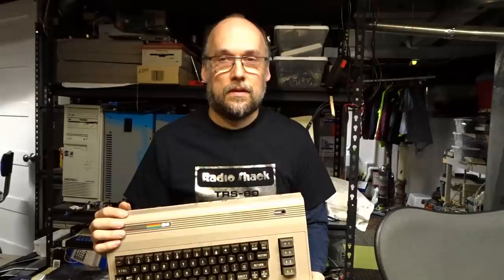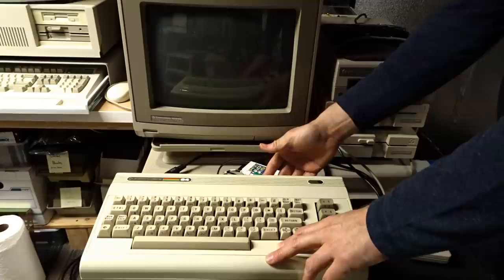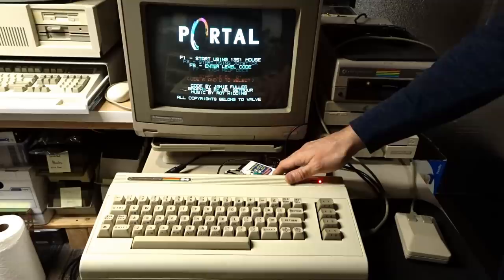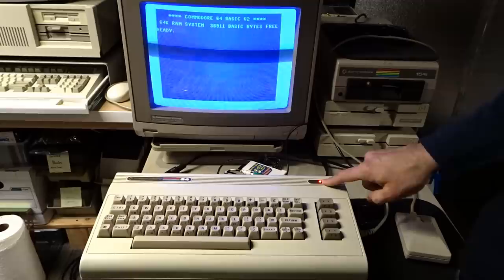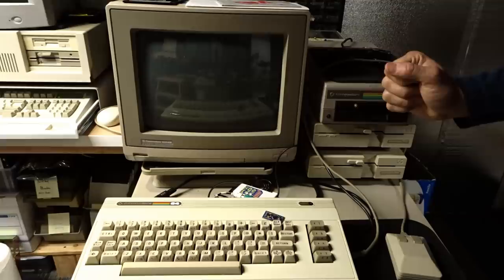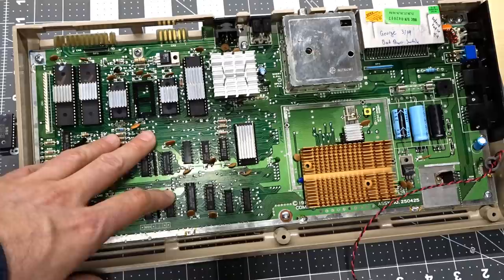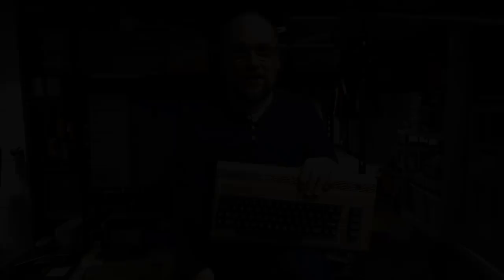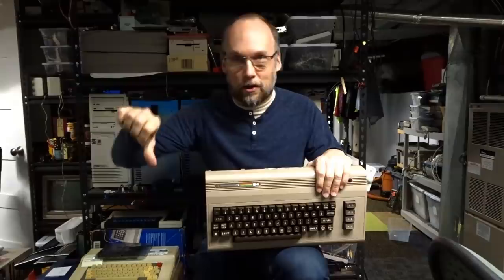How-To: C64 Arduino based Restore Key/Four Kernal Switcher/Hard Reset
Pimp your C64 with an Arduino to give you 4 different KERNAL images and hard reset -- all without drilling holes by using the RESTORE key to select which ROM and if you want to reset.

Arduino code (will update link in later this week) but for those wanting to see it now:

TRS-80 T-Shirt:
I got it at the Portland Retro Gaming Expo, don't have online link.

Arduino Pro Mini:

Angled Pin Headers:

24 pin round hole sockets:

28 pin round hold sockets:

Dupont Jumper Cables: (various lengths)

Heat Sinks:

Ray Carlsen C64 Reset circuits: (includes locations to hook up wires)

TS100 Soldering Iron:

EPROM Programmer: